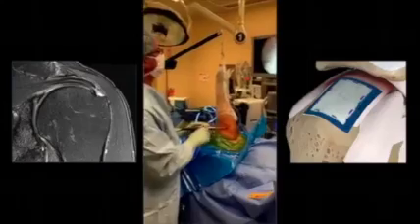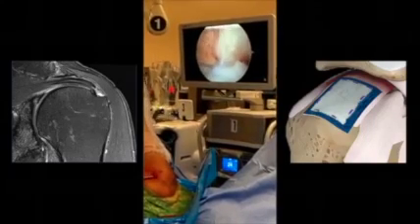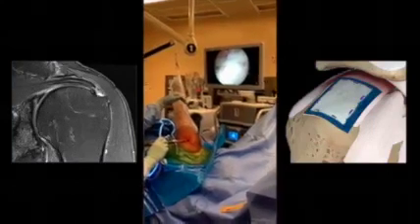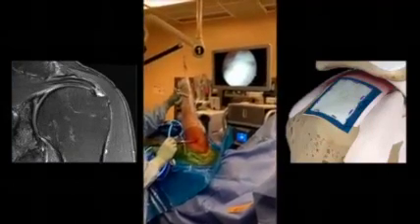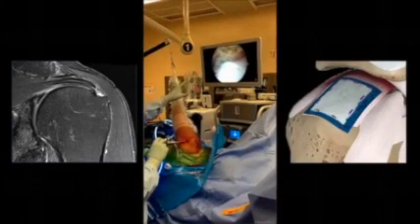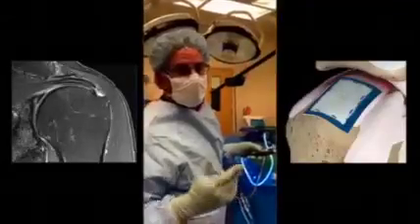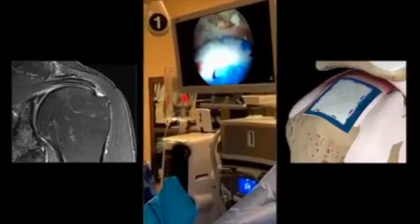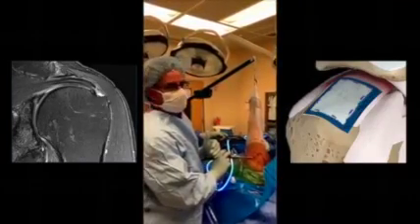REGENETEN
This video shows repair to partial thickness rotator cuff tears with REGENETEN implant from Smith and Nephew.